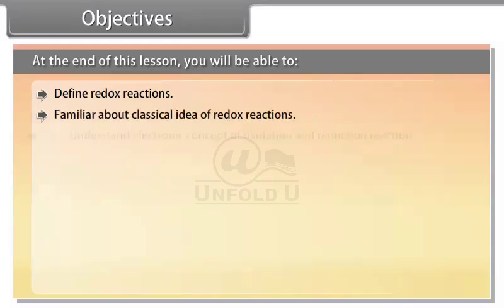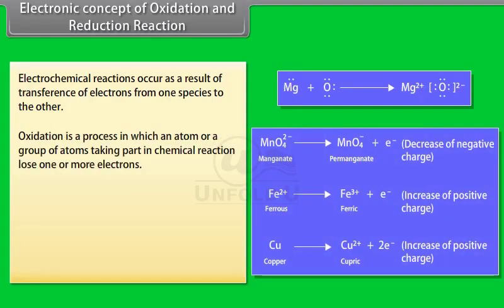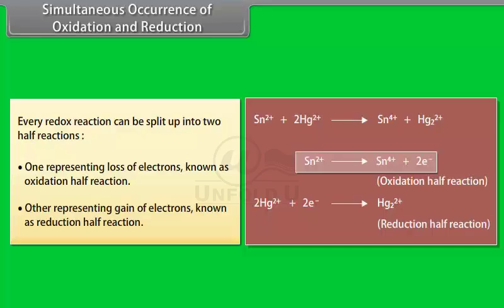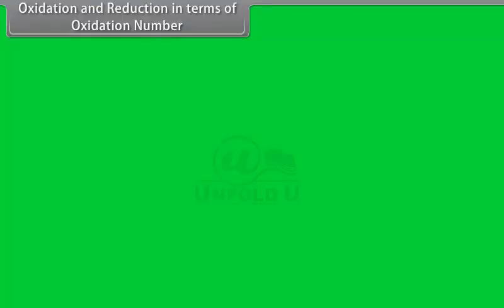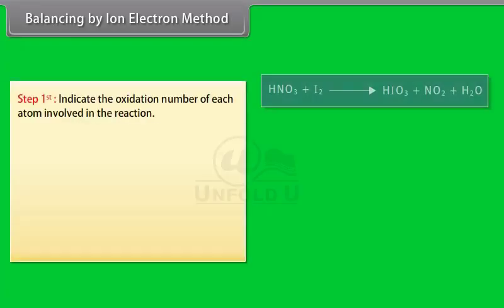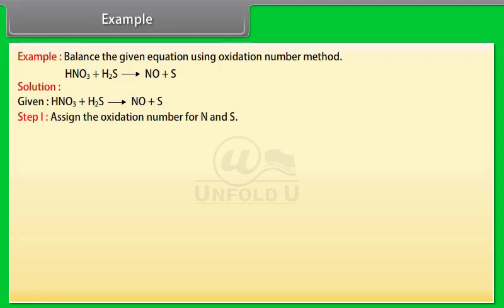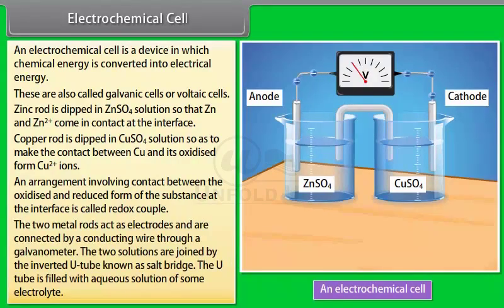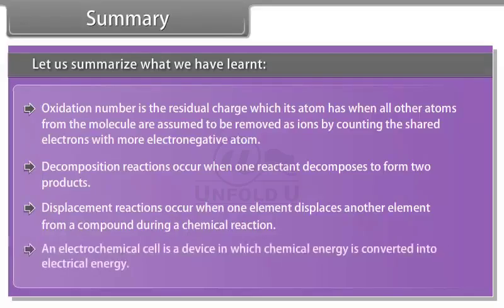Ch 8 - Redox Reactions